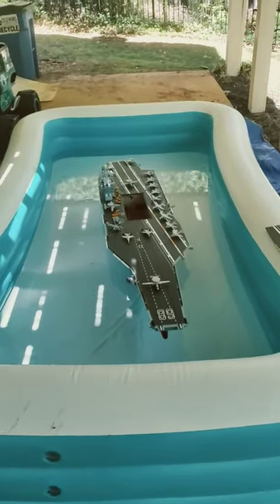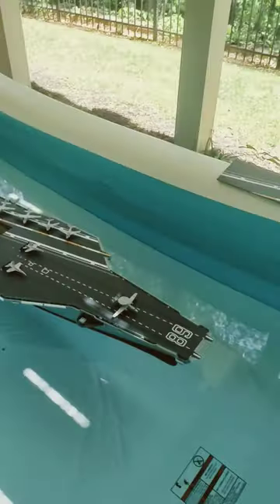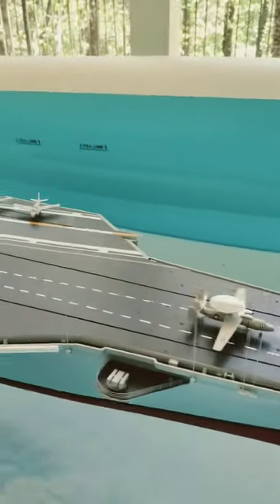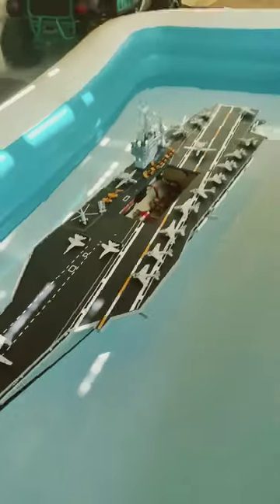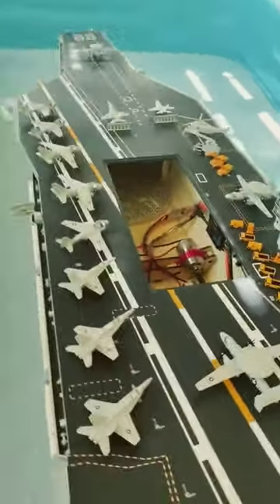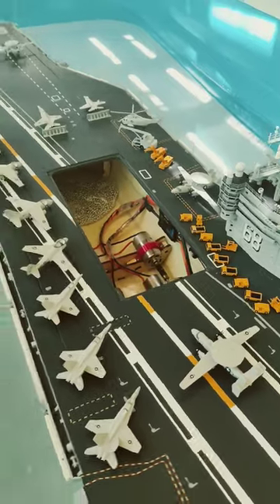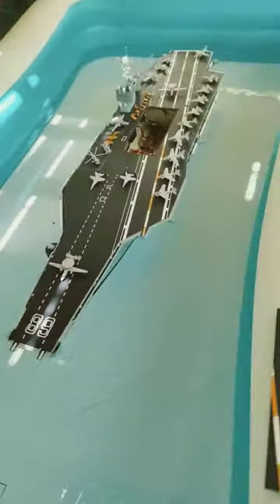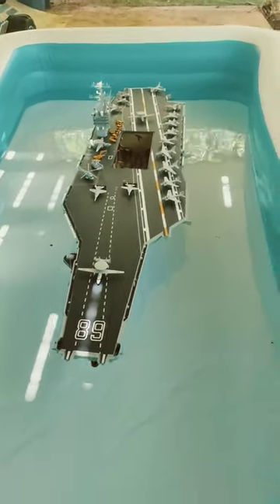Bancroft 1/200 Scale USS Nimitz is ready for the maiden!